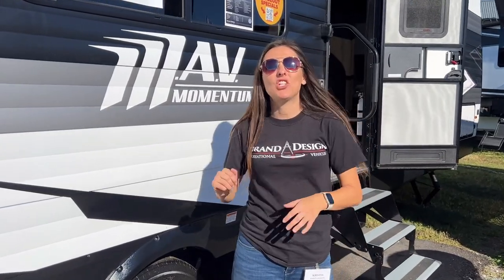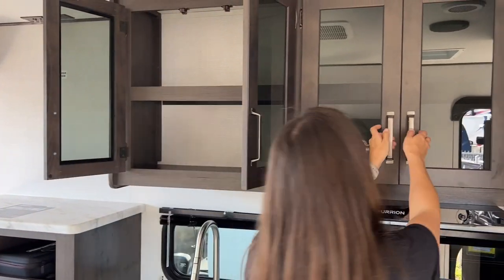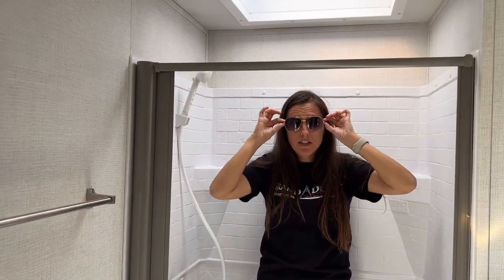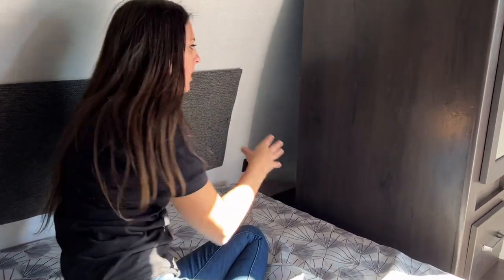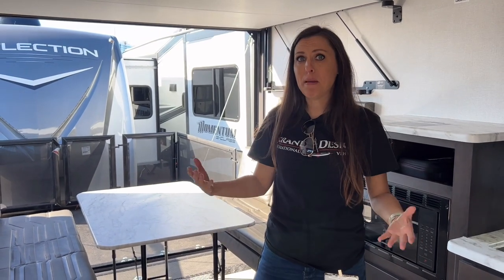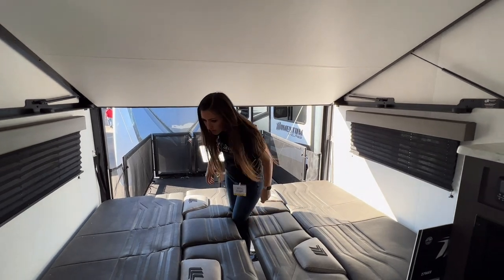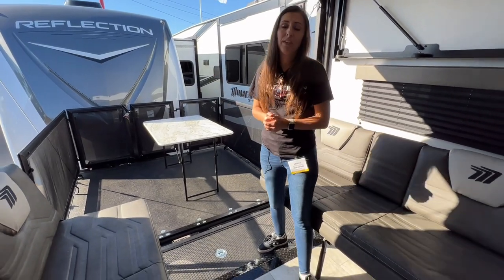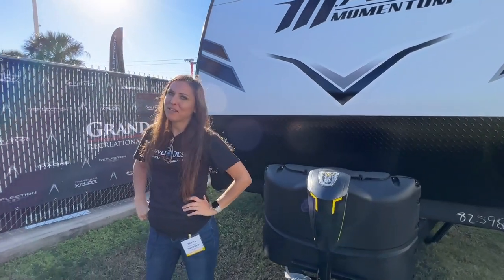Grand Design RV’s New Toy Hauler | MAV Momentum built like a Transcend, hauls like a Momentum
I am blown away with the new RV that Grand Design came up with. I walked up to it thinking it was a Transcend, but noticed a different name on it. I walked in and was blown away with what I saw. The new MAV Momentum, is well, a child of a Transcend and Momentum!  This thing looks like a Transcend but halls like a Momentum. Come check out this new RV with me!

𝔽𝕠𝕣 𝕋𝕙𝕖 𝕋𝕣𝕦𝕔𝕜:
RetraxPRO XR Retractable Truck Tonneau Cover:

ATTN KRISTA
3200 Hanson St.